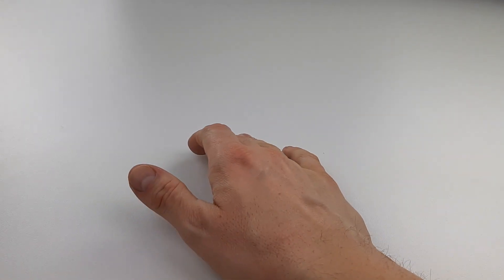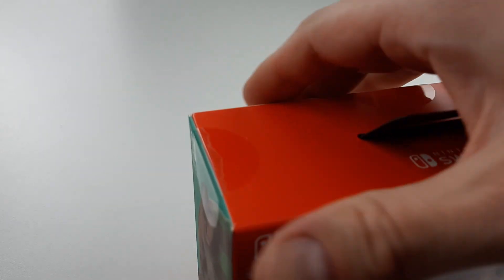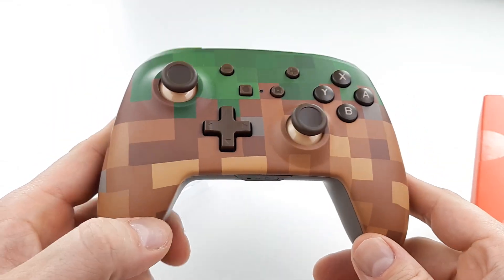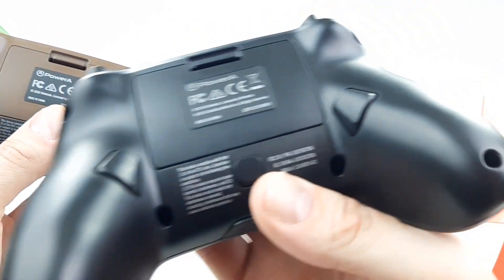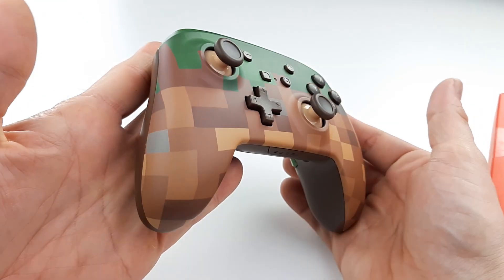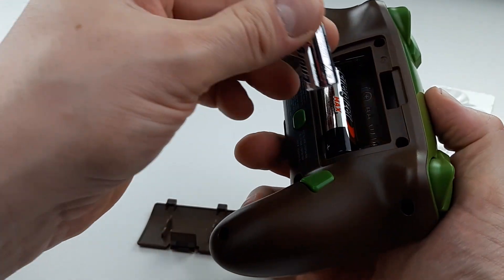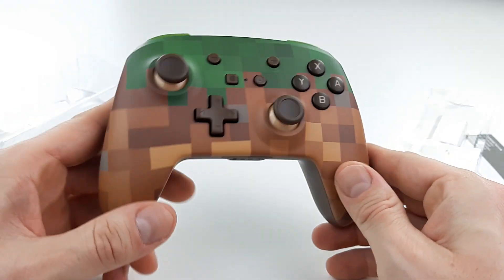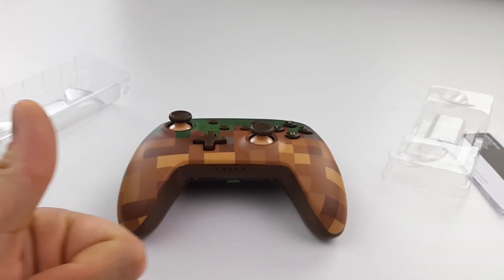POWER A NINTENDO SWITCH MINECRAFT WIRELESS CONTROLLER UNBOXING